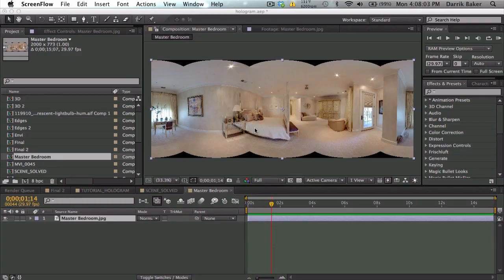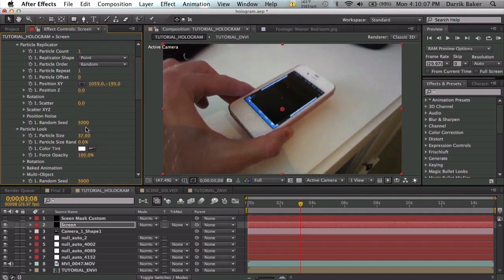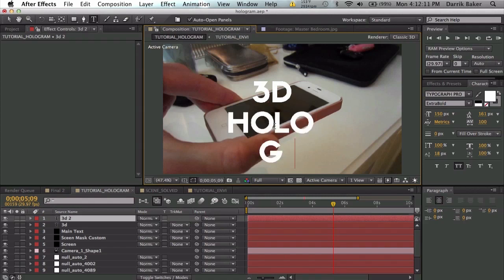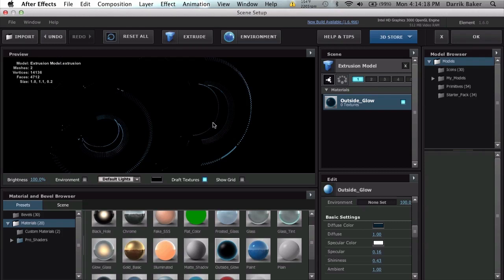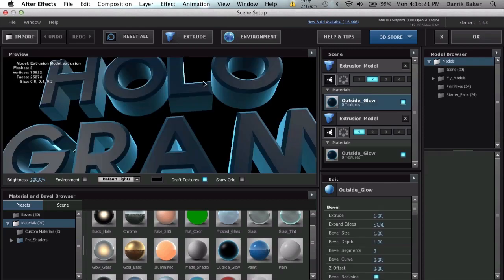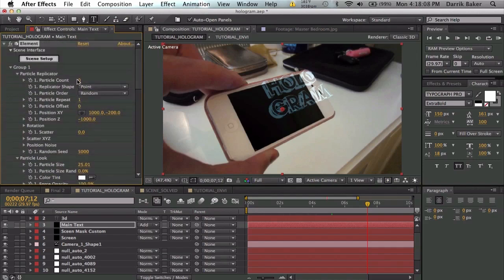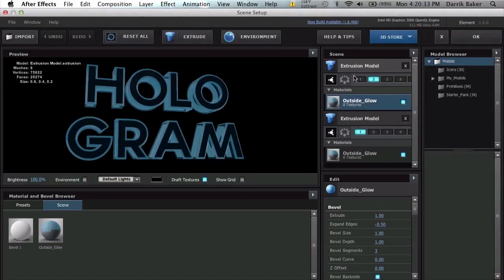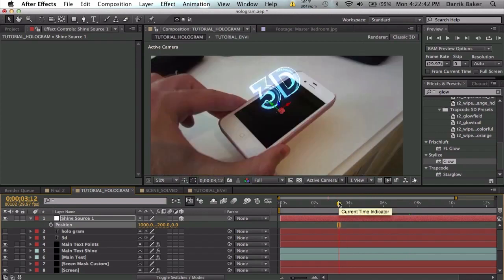VFX Breakdown: 3D iPhone Hologram Part 2/4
Wassup guys! Baker here! Today I have the second of four episodes that go into full detail on how to make your own 3D iPhone hologram. Plugins and programs needed: After Effects, Boujou, Element 3D, Magic Bullet Looks. Here are some links:

Submit your tutorial ideas!